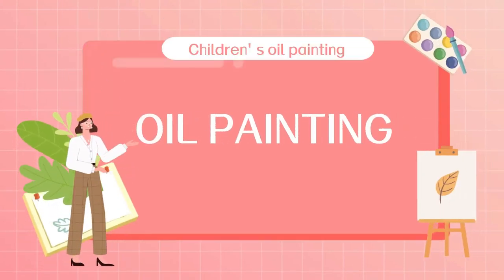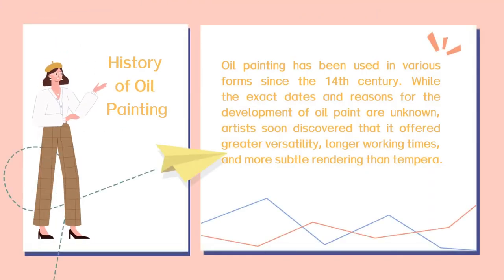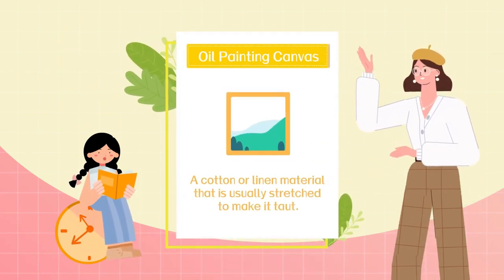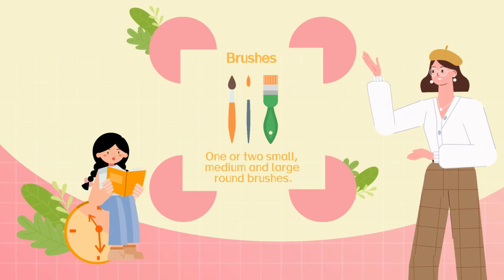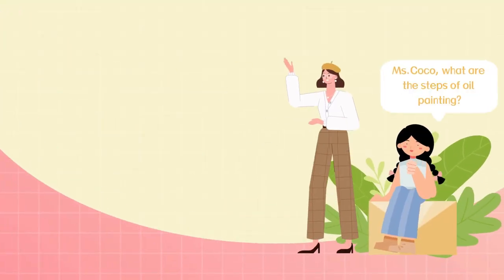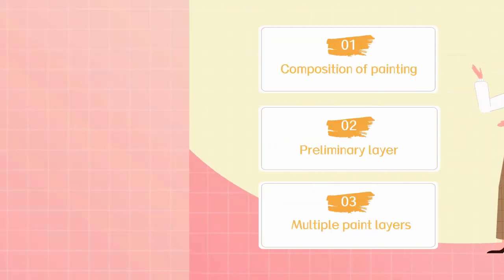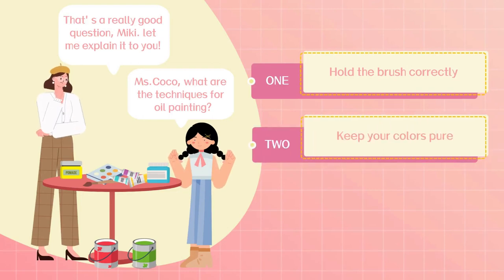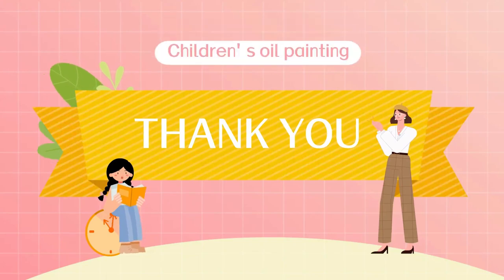QIM503 oil painting basic course teaching animation video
QIM503 VISUAL COMMUNICATION FINAL GROUP PROJECT.

We are group E, namely WANG ZHILIN, XIE FENGLI and ZHANG YINING.

Our course content is an introduction to basic oil painting knowledge about minors. The content of the knowledge is introduced through the conversation between the instructor Ms.Coco and the student Miki, which includes the tools, the work display and the steps of creation. And when we created the animation video, we added the content about Gestalt and visual principles in the animation video.